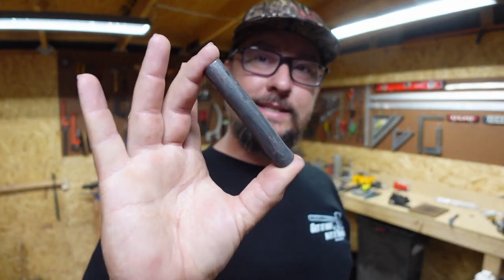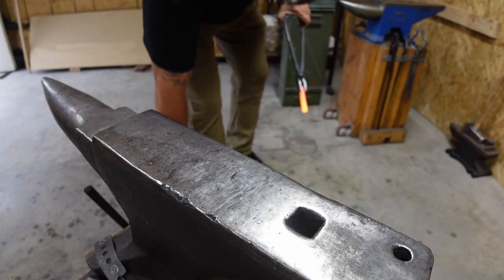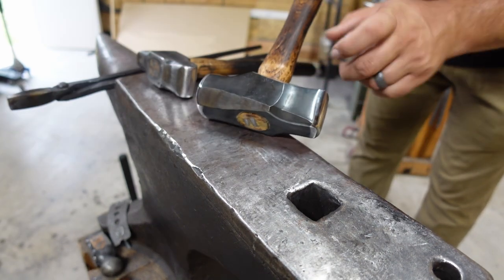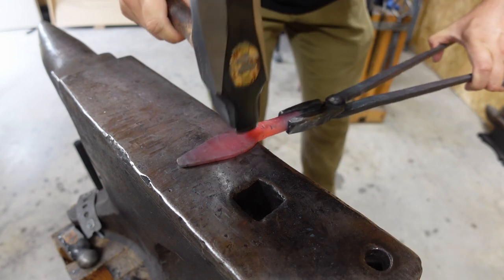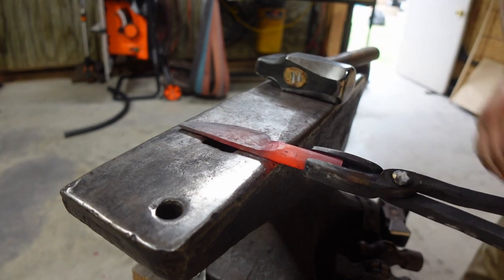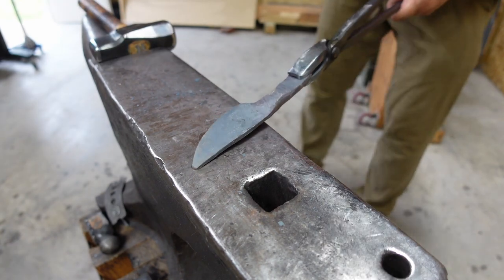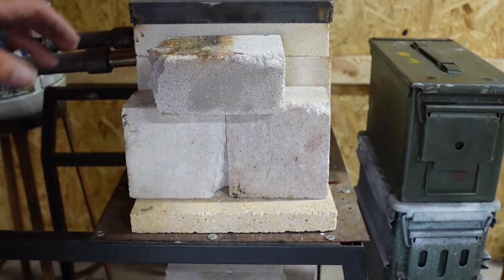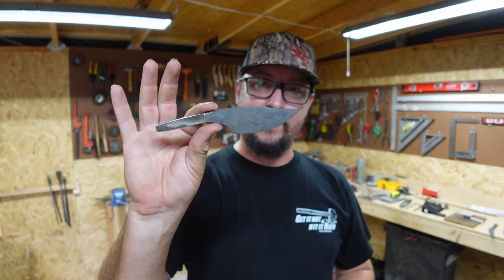How To Hand Forge An Integral Hidden Tang Knife | Shop Talk Tuesday Episode 177 | Knife Maker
They make amazing Hammers!

Camera: Sony ZV1